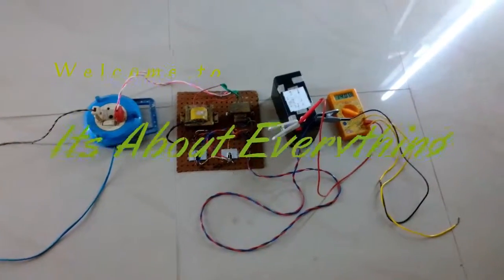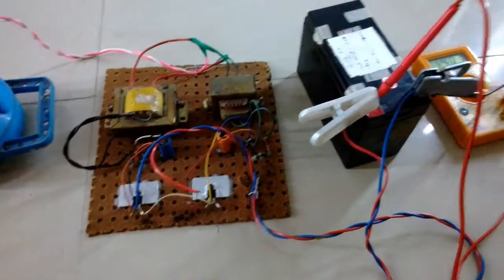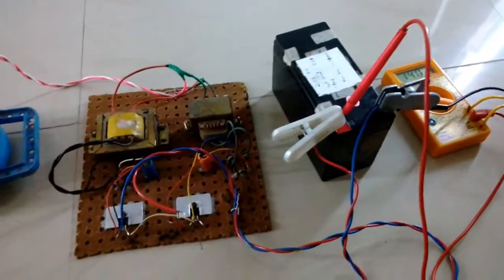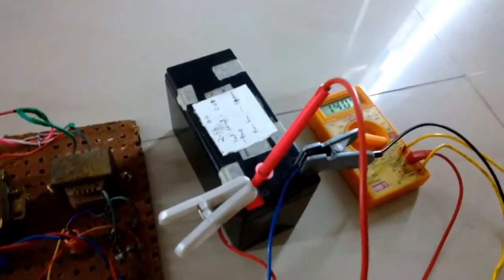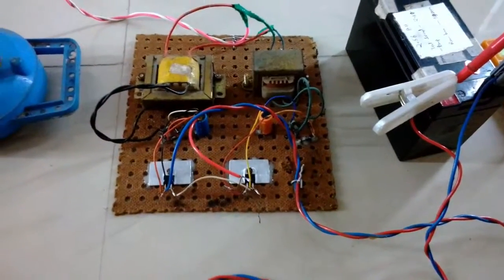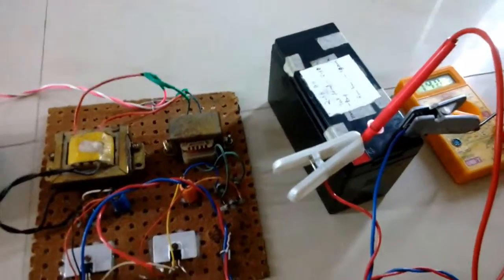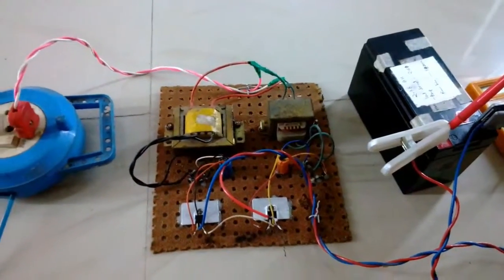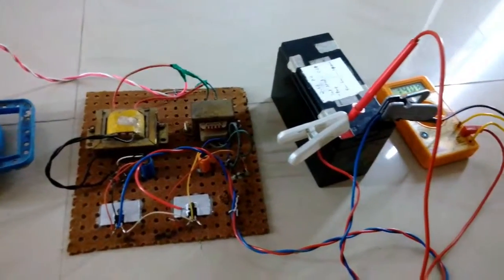battery charger update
Hello friends
welcome to "Its About everything"
This video is a short update on the battery charger that i made in my last video. it works fine and it will charge up a 7 amp battery in about 8 to 9 hours and will take more 20 hours to get to float charge voltage. It takes that much time because as the battery approaches the maximum voltage of the regulators the current being drawn reduces and so the float charge time also increases.
That's how lead acid battery works.
you can consider partially full charge at 13.50 volts and it will still run load to about a little less then it would have with full float charge.
Thank you for reading the description and watching this video
If you liked this video then